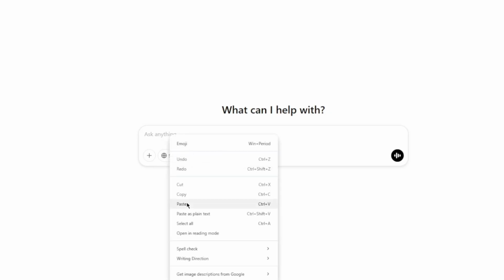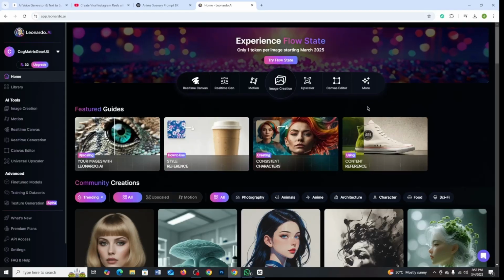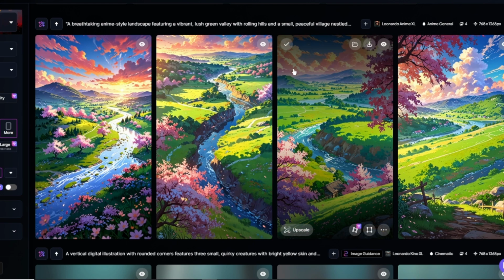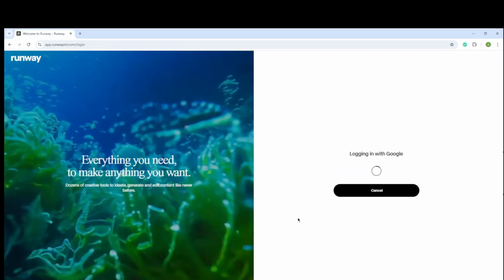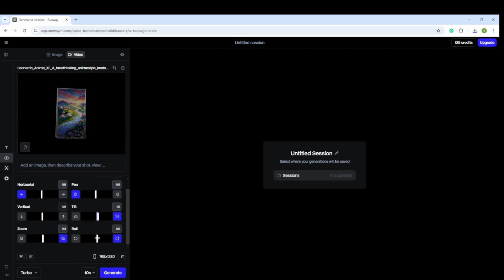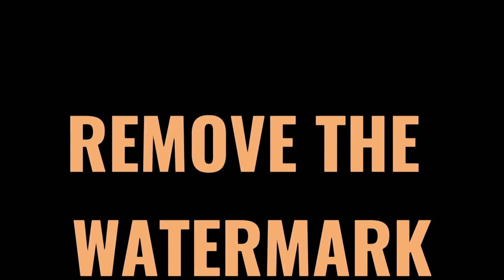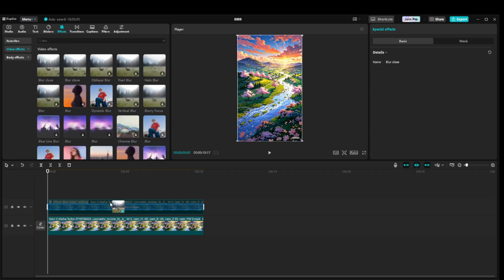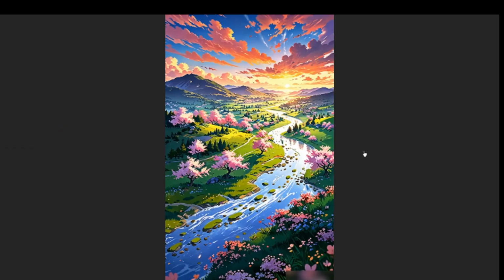Create Viral Ai anime Instagram Reels for FREE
Timestamps:
      00:00 - Introduction
      00:55 - generate a script
      01:14-  generate images
      01:44 -  animate images
      02:20 -  remove watermark
      03:02 -  final

want to dive into the world of digital painting and create your own Viral Instagram Reels content  This tutorial shows you how to make Viral Instagram Reels with AI Digital Art for FREE  and engaging content that's Perfect for social media Platforms like instagram From basic drawing techniques